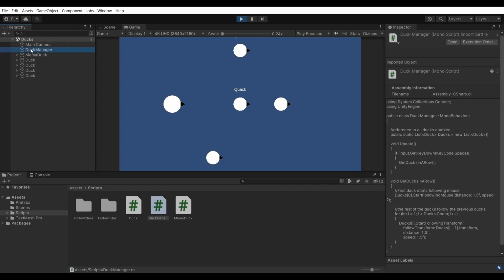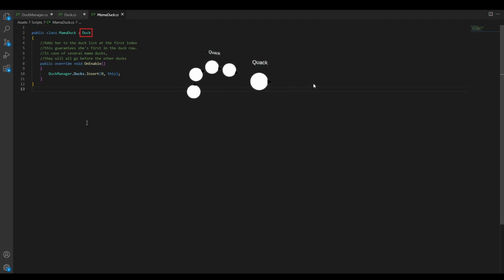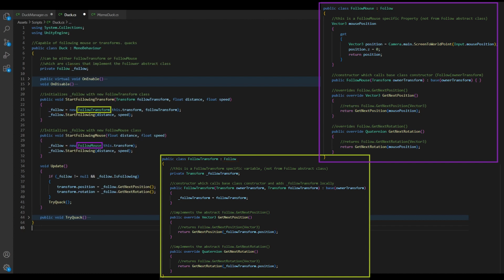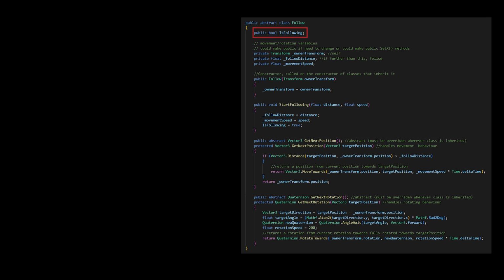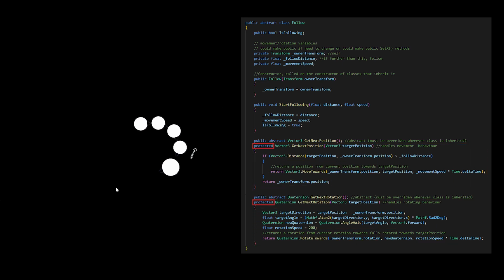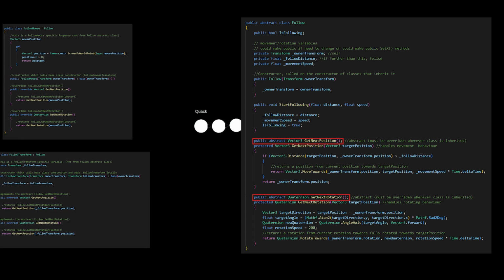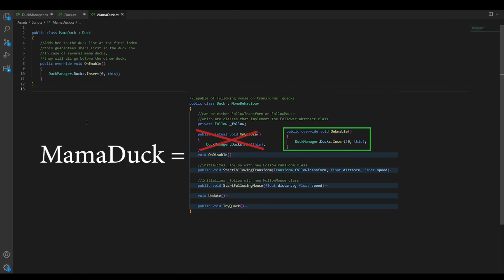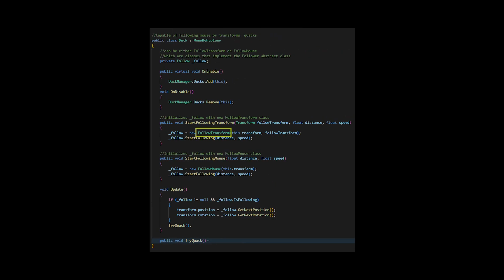How to put your ducks in a row | Unity Abstract class tutorial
A coding exploration into abstract classes in c# with unity

I picked up some tricks while getting my ducks in a row. I hope you can too.